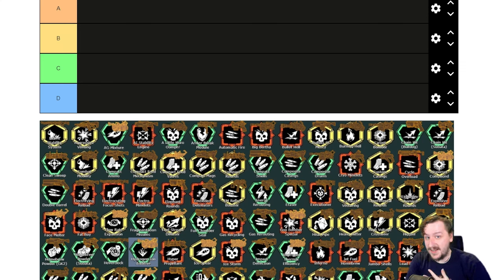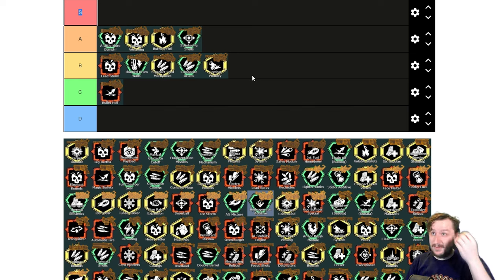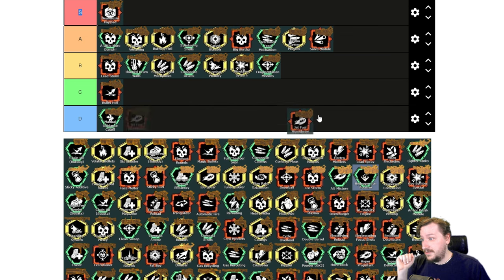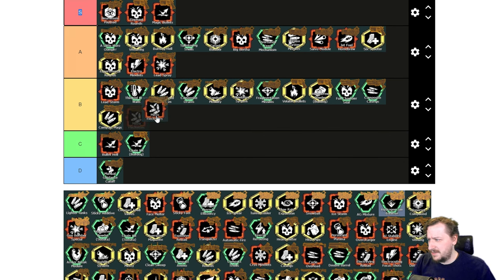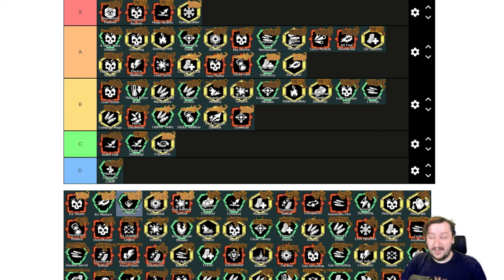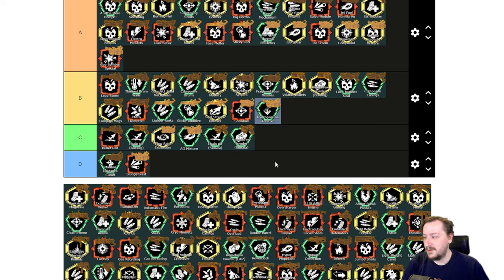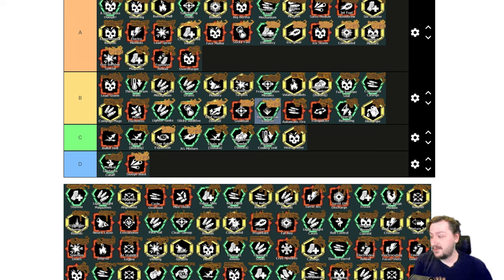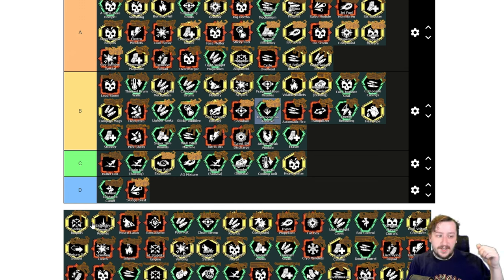Deep Rock Galactic | All Overclocks Tier List - Including New Primaries -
In this video we are going to be going over all of the overclocks in Deep Rock Galactic.  This is including all overclocks in the game and all of the new primary weapons.

0:00 Intro
1:30 Minigun
5:51 Autocannon
9:12 Hurricane
14:00 Bulldog Revolver
18:40 Burst Pistol
21:10 Flamethrower
23:50 Cryocannon
28:37 Sludge Pump
33:23 Subata Pistol
37:10 EPC
41:48 Warthog Shotgun
44:38 Stubby SMG
48:08 Loki Smart Rifle
53:20 Grenade Launcher
56:55 Breach Cutter
1:01:54 GK2 Rifle
1:06:03 M1000 Rifle
1:09:10 Drak 25 Plasma Carbine
1:16:49 Boomstick
1:19:31 Zhukov
1:22:46 Final Thoughts